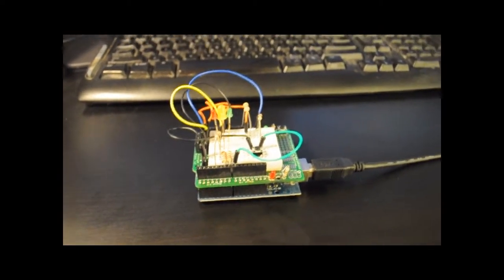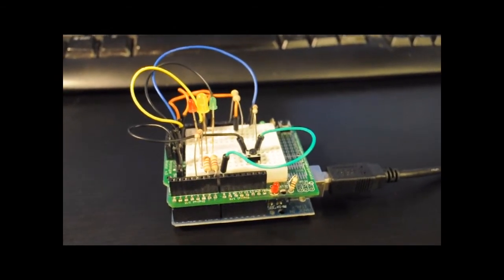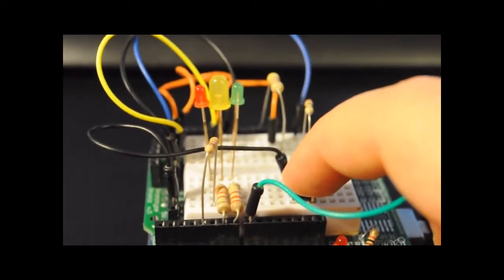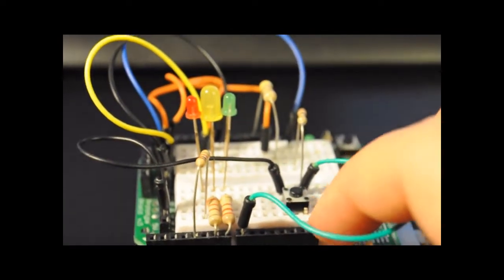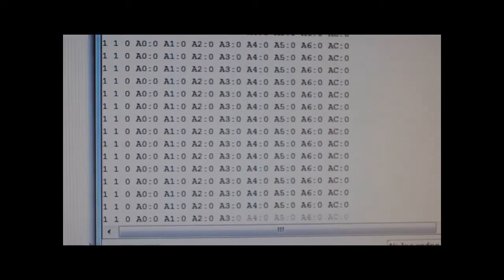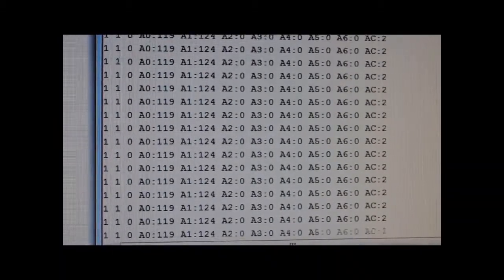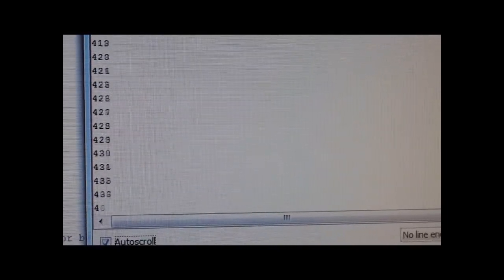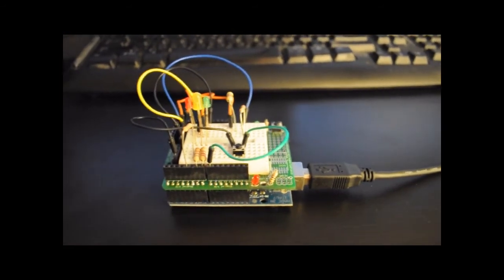Arduino keyless entry prototype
Inspired by the piezo buzzer knock sensor keyless entry. The wiring for this is very simple, but the code took me some time to figure out as I am not a programming genius.